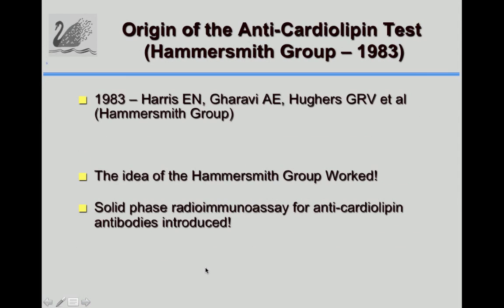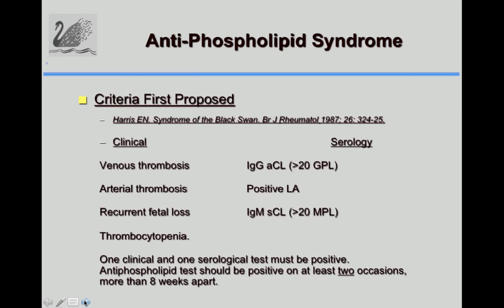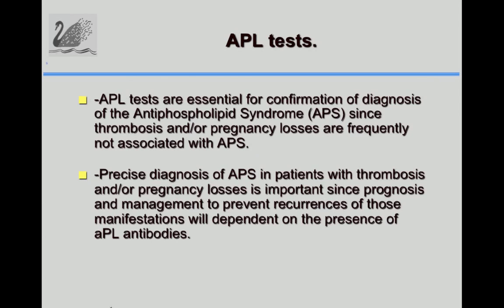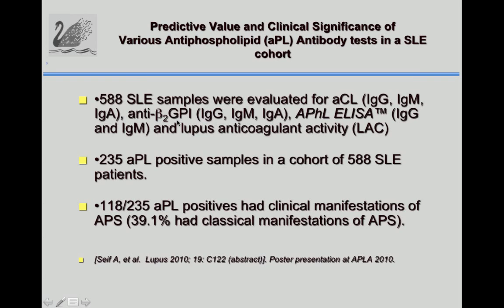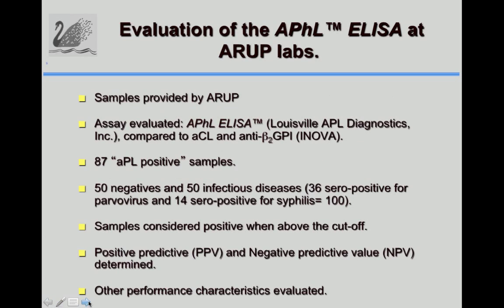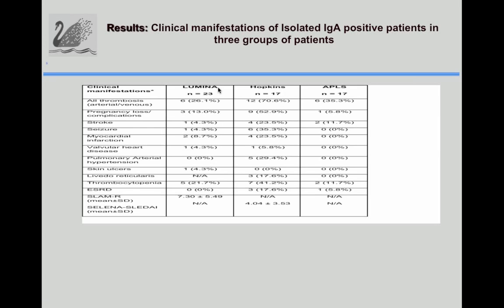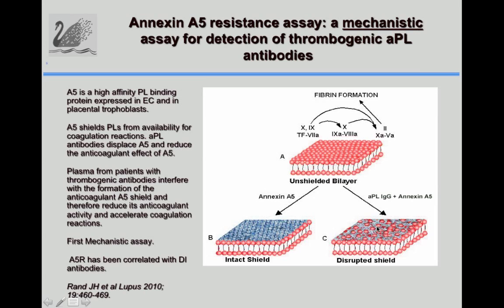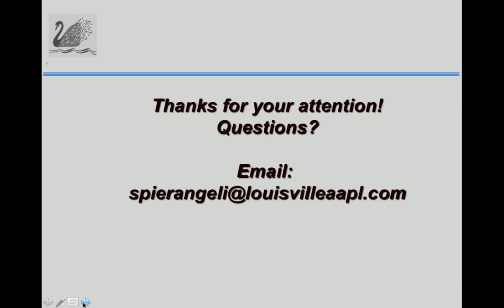Antiphospholipid Antibody Testing